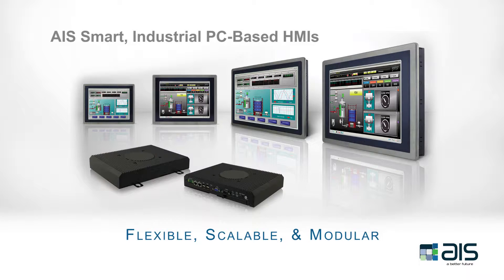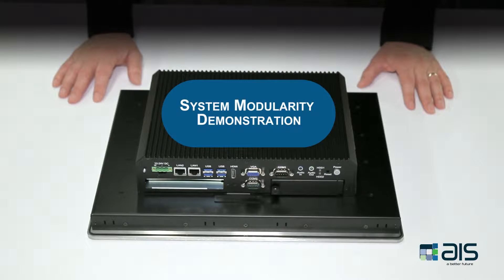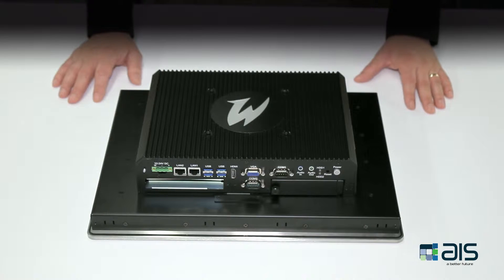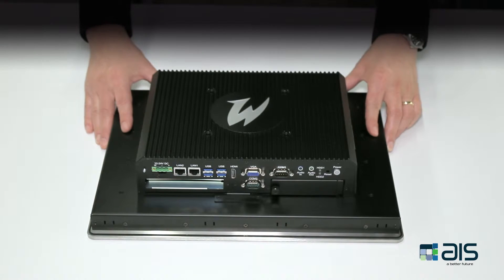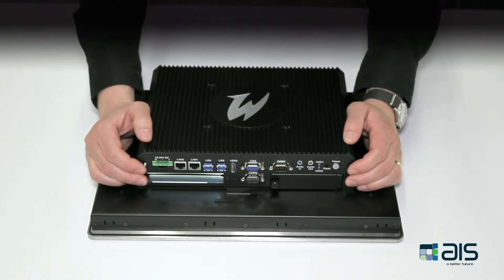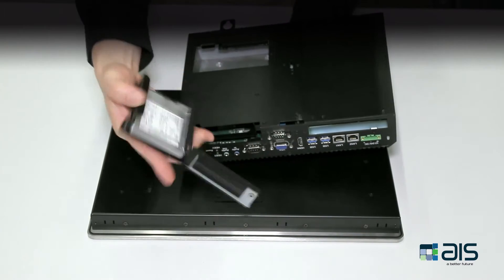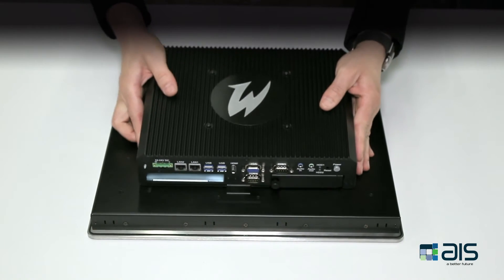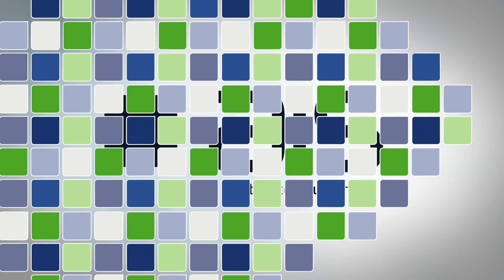Key Trends in the Industrial PC (IPC) Design: Modularity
Key modular design trends from AIS industrial panel PCs: Smart, PC-based automation, HMI systems & operator interface devices benefit from a modular industrial PC, embedded box computer & rugged display design approach. AIS engineered its premium and standard panel IPC with 4 major modular system components. The modular system includes: box PC, display, storage & power supply.